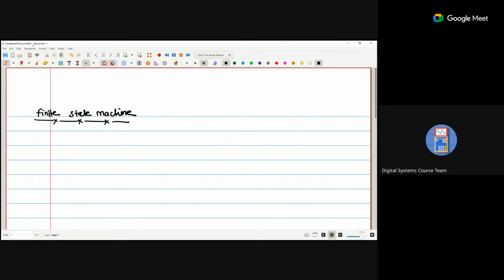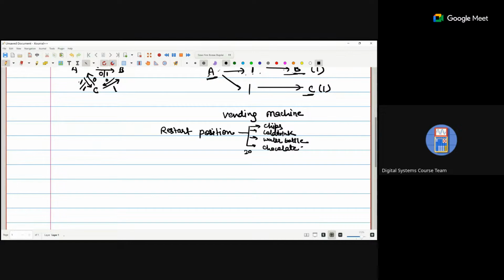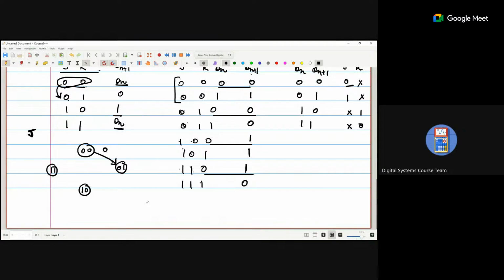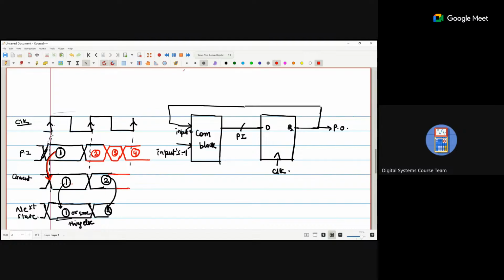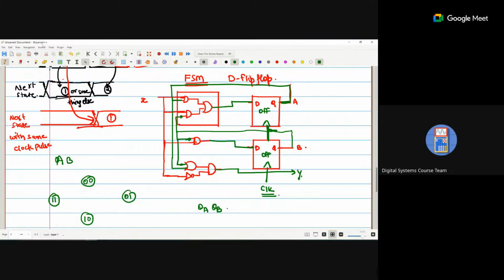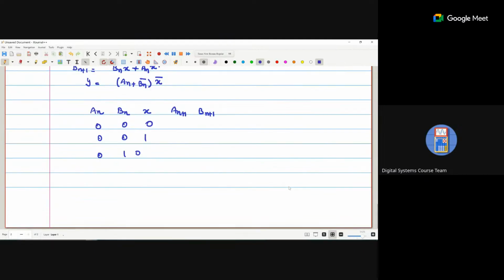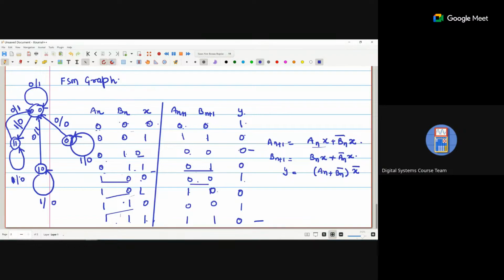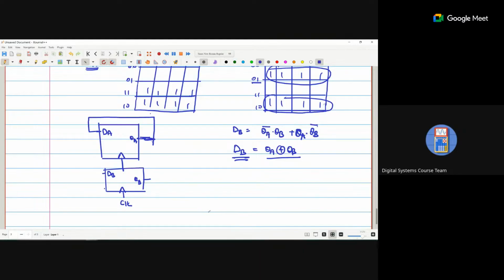Digital System_T2(2025)_20-Aug